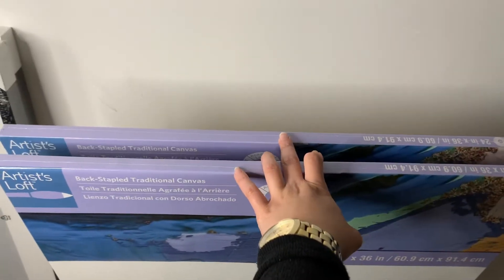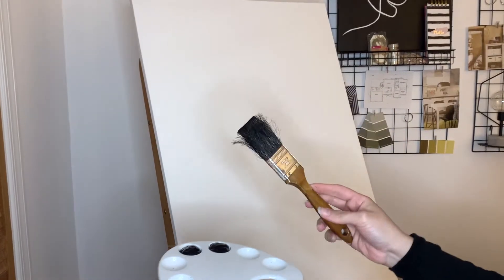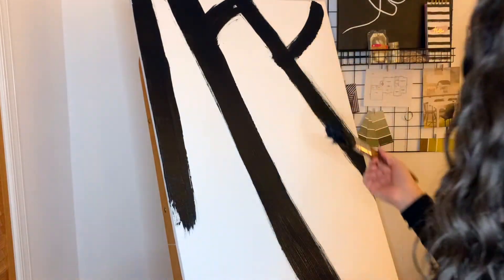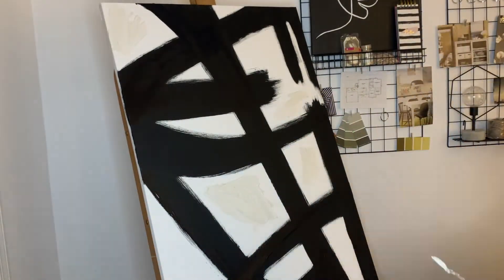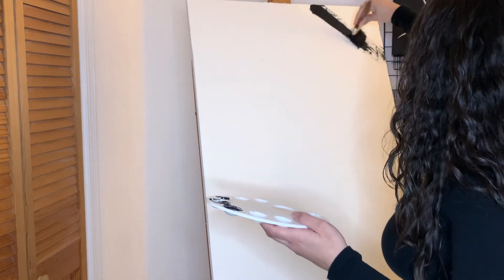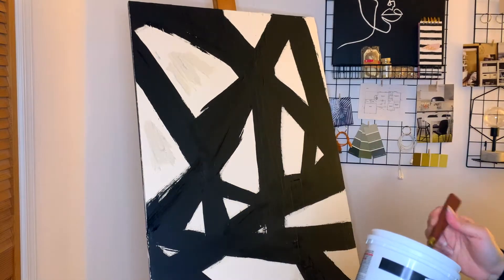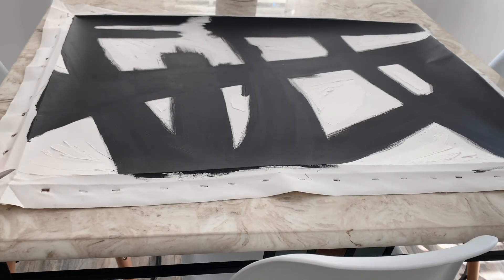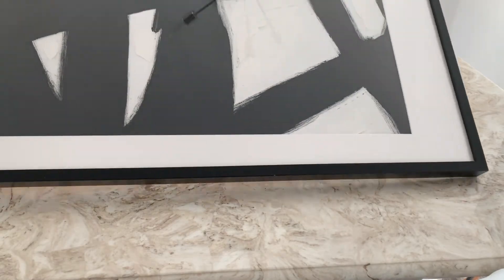DIY ✨ LUXURIOUS ✨ Wall Art 🔥Elevate Your Home With Me!🔥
Are you tired of searching, and searching for art, but you just cant seem to find the right piece for your home? DON'T WORRY ! Here are two simple DIY's to elevate your home on a budget.

SARGENT ART BLACK ACRYLIC PAINT:

IKEA BLACK "RIBBA" FRAME:

WHITE PATCHING PLASTER:

Music by Mark Generous - Falling Asleep In Front Of The TV